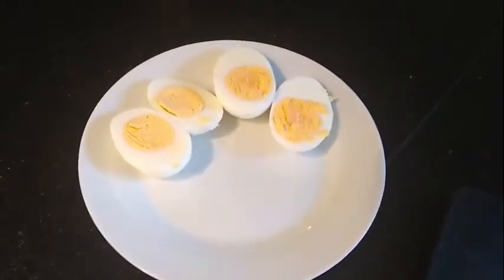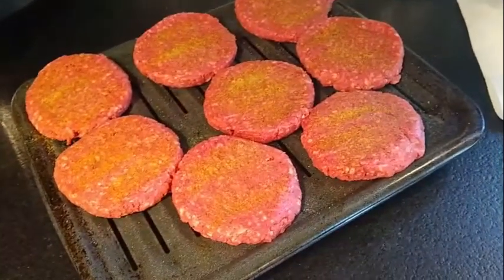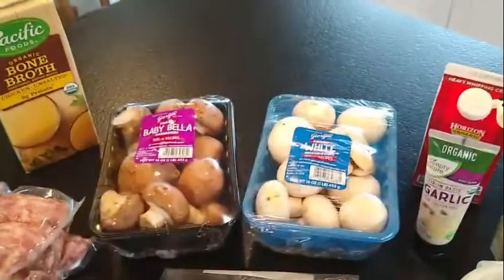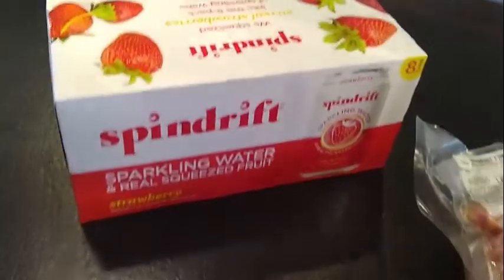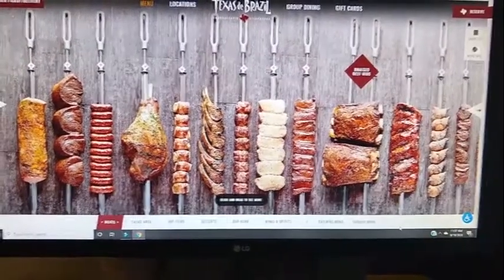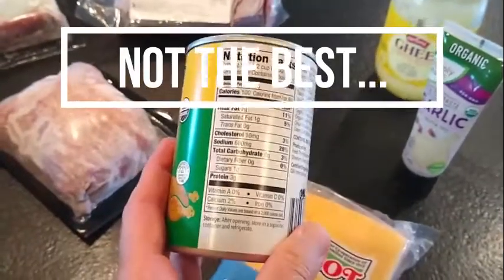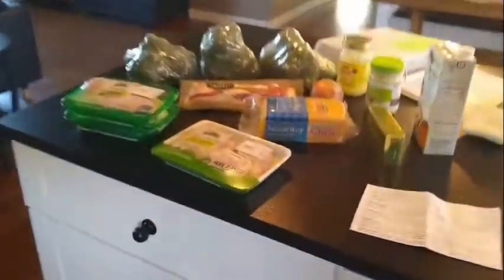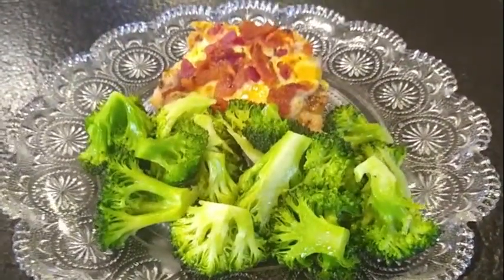What I EAT in a WEEK on KETO...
Four dinners, lunches, lunch prep, keto coffee, a dessert and more!  Hang out with me over a week of eating keto.  Look for recipes in the notes!  Can you guess what my favorite item is in this video???

Recipes:
Mushroom Garlic Antibiotic Soup
• 3 large garlic bulbs roasted in olive oil (peeled and finely minced)
• 3 TB butter
• 1 medium diced onion
• 1 large container of Bella mushrooms, finely diced
• 1 large container of white mushrooms, finely diced
• 1 TB chopped fresh thyme (or 1 tsp dried)
• 1 TB onion powder
• 2 quarts chicken broth
• ¼ C dry white wine
• 2 bay leaf
• ½ C sour cream
• 1 container heavy cream
• 1 TB gelatin powder
• ½ - 1 tsp xanthan gum
• Parmesan cheese (topping)
• Green onions (optional topping)

Preparation:
1) Sauté sliced mushrooms and onion in butter in stock pot.
2) Add broth, bay leaves, garlic, thyme, onion powder, wine.  Lightly simmer 10 min.
3) Add heavy cream and sour cream.  Lightly simmer 5 min.
4) Whisk in gelatin until dissolved. Lightly simmer.
5) Whisk in xanthan gum until dissolved and thickened. Lightly simmer.
6) Serve with freshly grated Parmesan and green onion, as desired.

Question about other items I made?  Ask ANY questions in the comments!

Low Carb Lynn